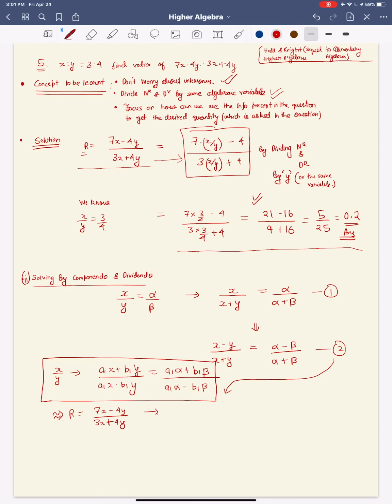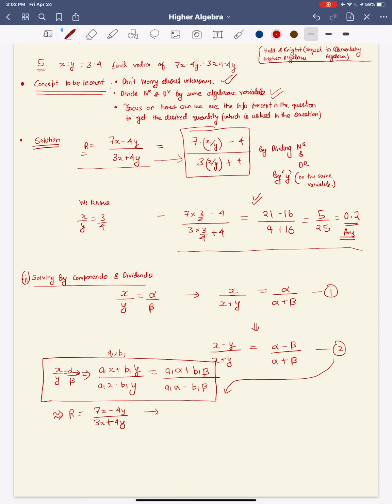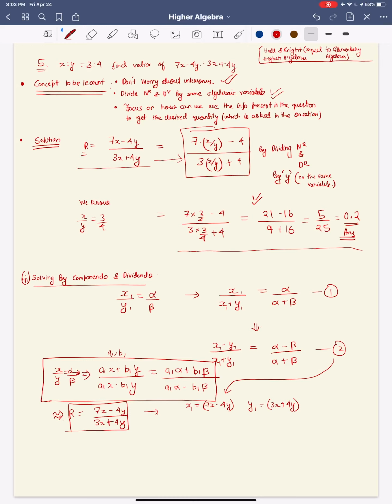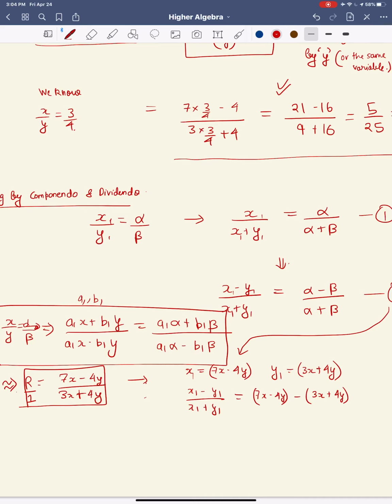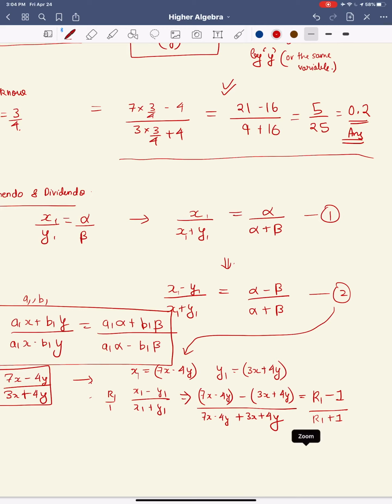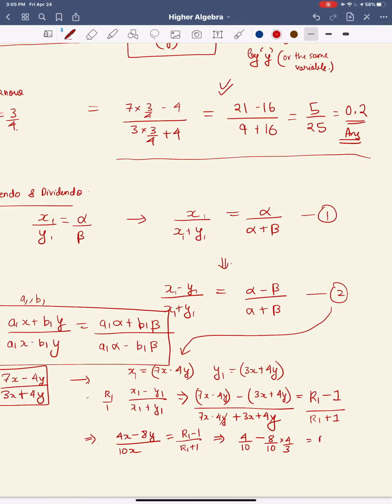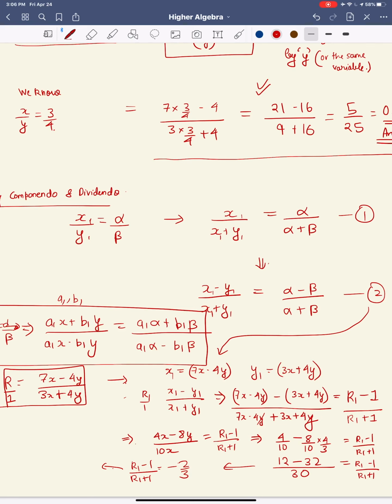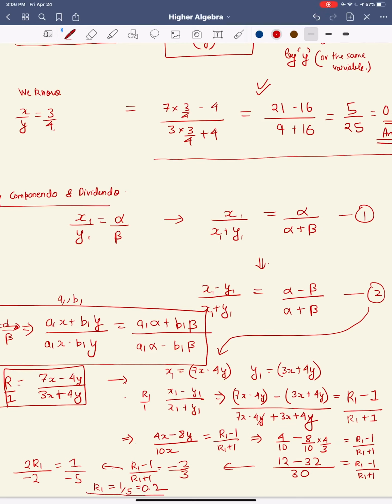Lec 3 (Ratios)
Prob 5: Hall and Knight Linear Algebra